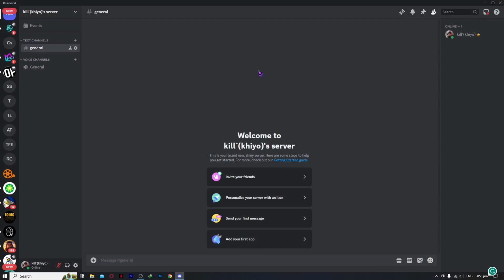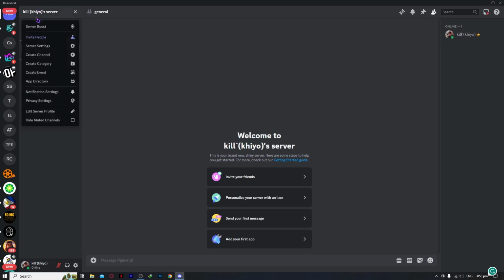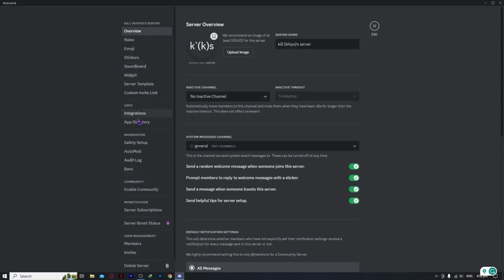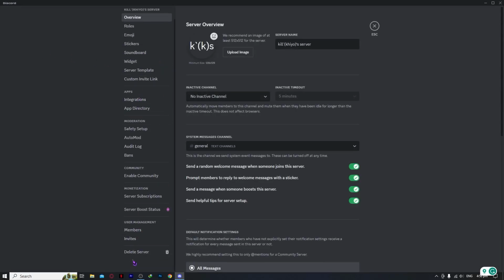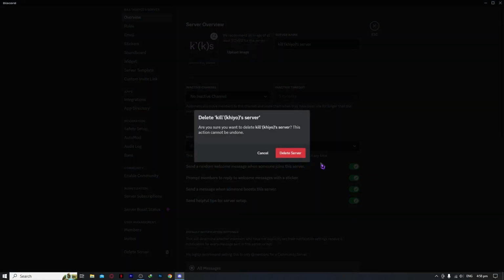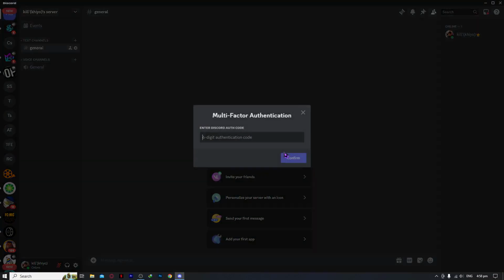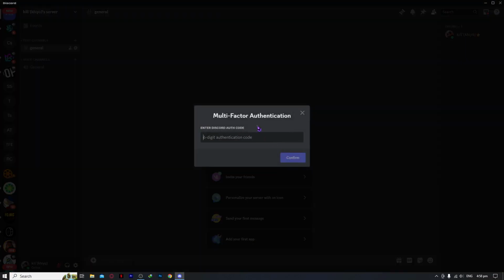How To Delete A Discord Server Easily In Discord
Do you want to know how to delete a Discord server easily? This video is for you! Learn the step-by-step process of deleting a Discord server effortlessly. Follow the tutorial, and you'll be able to remove a Discord server from your account with ease. Let's get started!

Looking for quick and straightforward tutorials to solve your tech and Discord-related issues? Look no further!